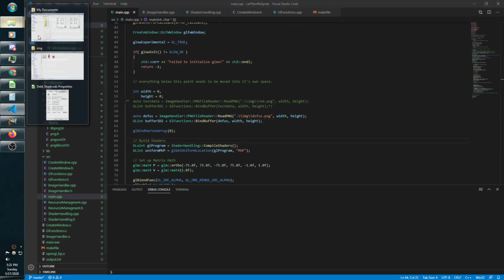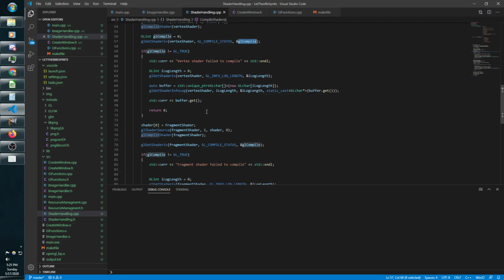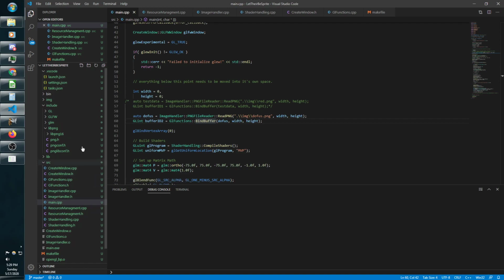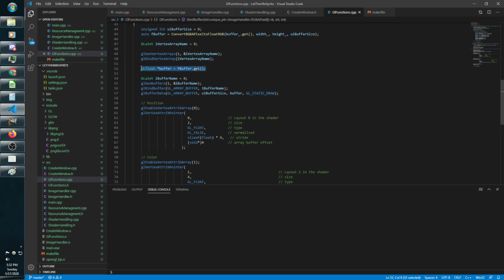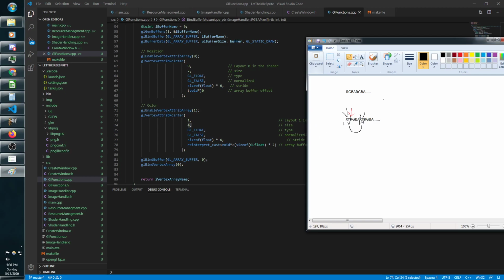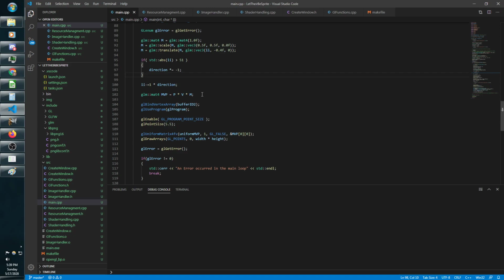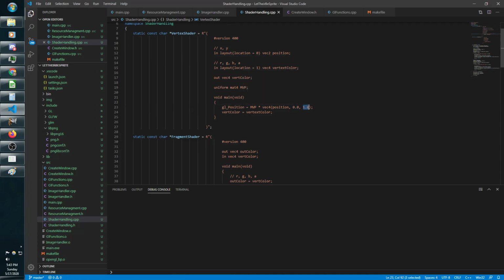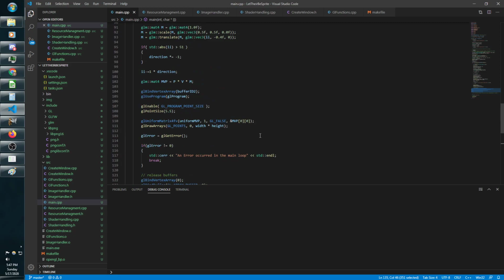OpenGL Shader Explination and Walkthrough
A walkthrough of the code and procedures involved in putting a sprite to the screen using OpenGL shaders.